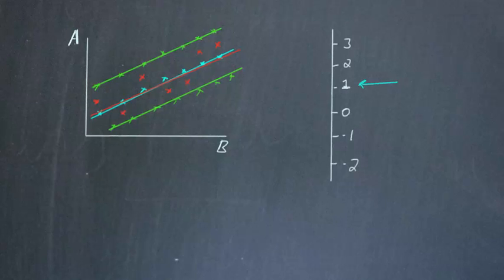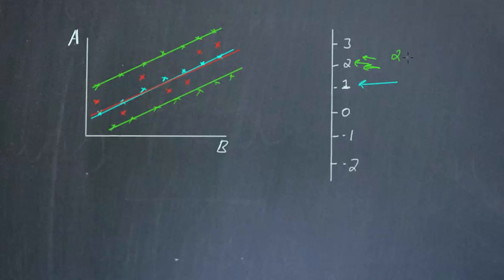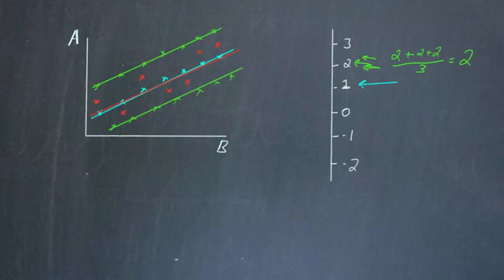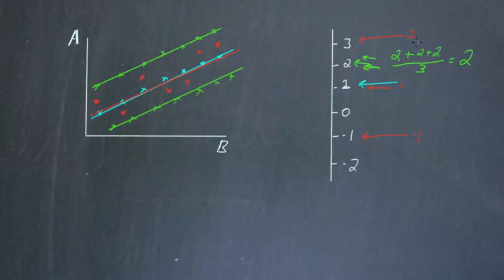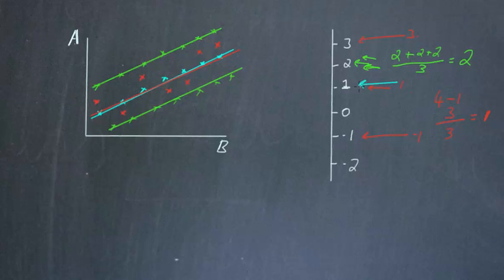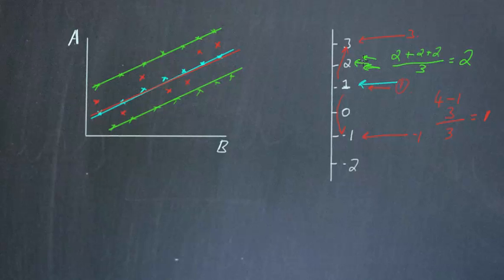Comparing Random and Systematic Errors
Just a short video I made for my students on comparing random and systematic errors. I'm uploading it in case it's of any use to anybody else out there :-)